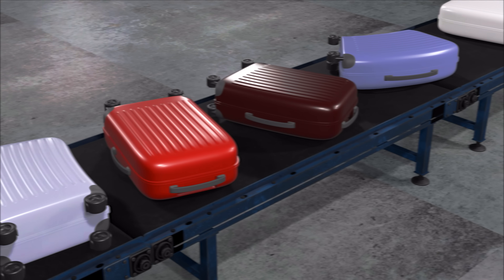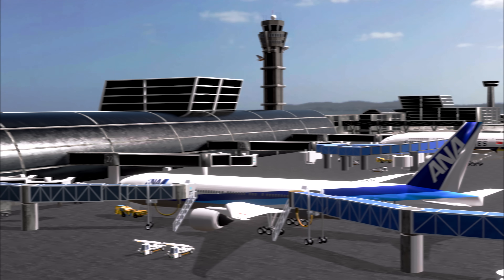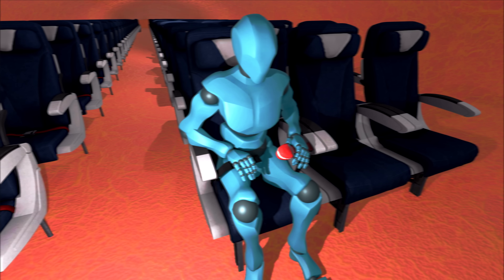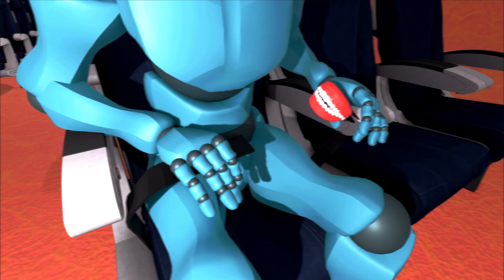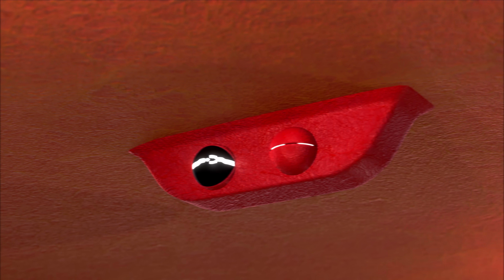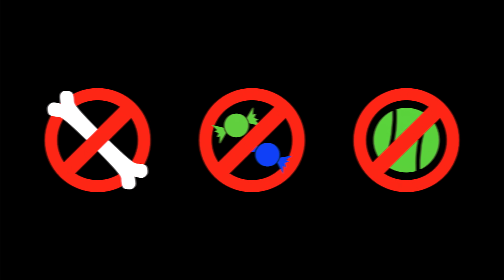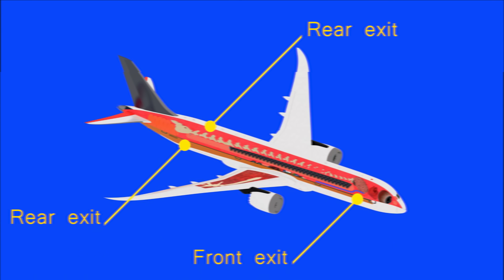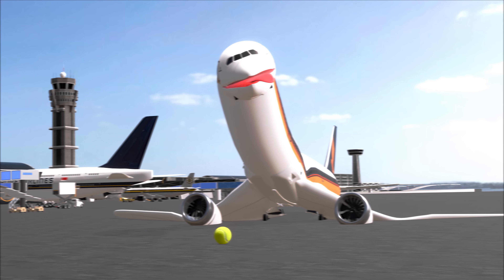How an Airliner works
An Airliner is a large, fixed-wing aircraft designed and operated for the commercial transportation of passengers and cargo over medium to long distances. Typically powered by jet engines, though some earlier models used turboprop engines, airliners are engineered for efficiency, safety, and passenger comfort.  Airliners feature pressurized cabins, advanced avionics, and sophisticated navigation systems to ensure reliable operation across a diverse range of global routes. Their design prioritizes aerodynamic efficiency, fuel economy, and structural integrity, with modern examples incorporating composite materials and fly-by-wire technology. Operated by airlines, these aircraft form the backbone of the global aviation industry, facilitating international travel, trade, and connectivity.